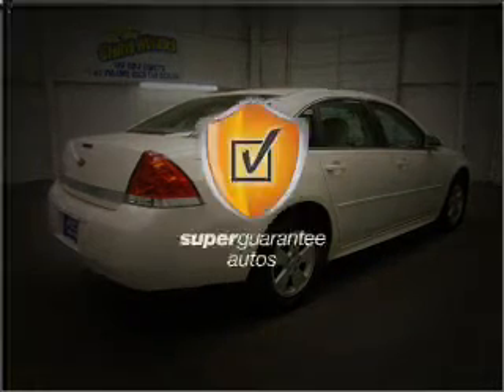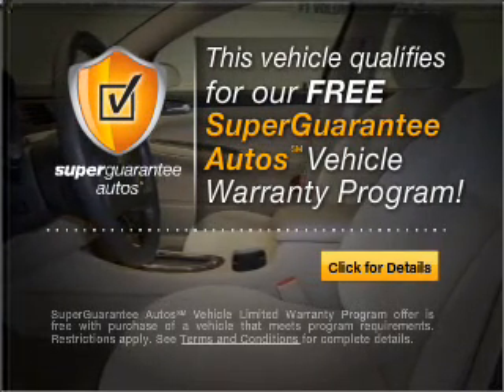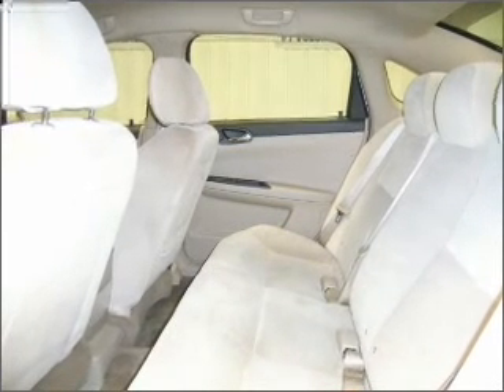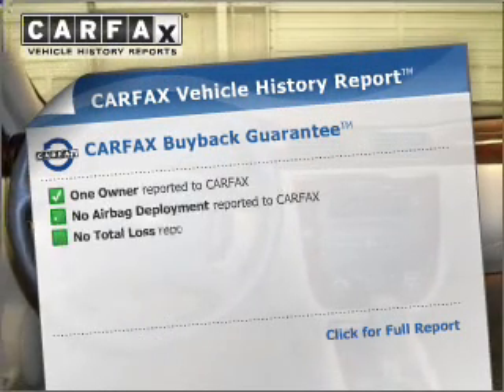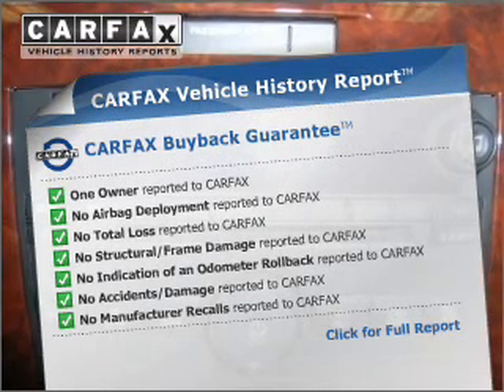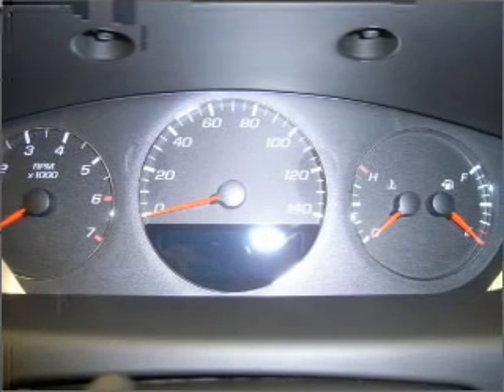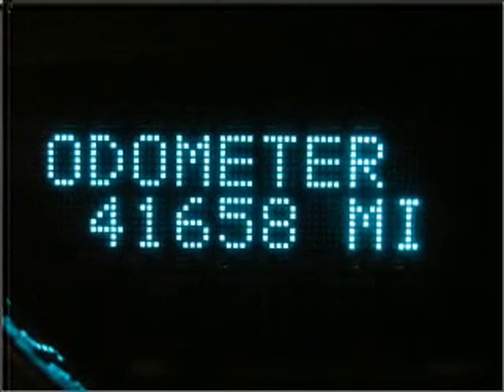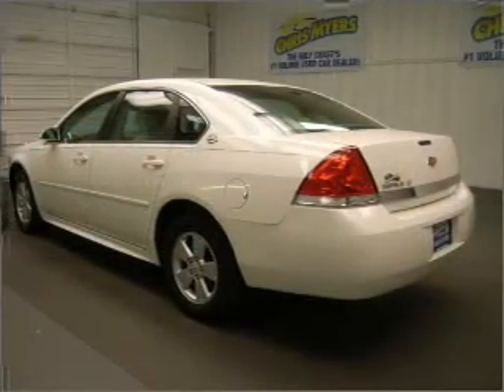2009 Chevrolet Impala - Daphne AL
Year: 2009
Make: Chevrolet
Model: Impala
Trim: LT
Engine: 3.5 liter 6 cylinder 12 valve
Transmission: 4-Speed Automatic
Color: White
Mileage: 41658
Address:
27161 Hwy 98